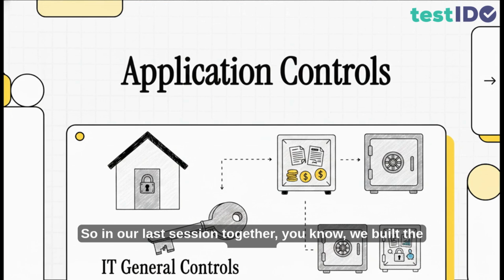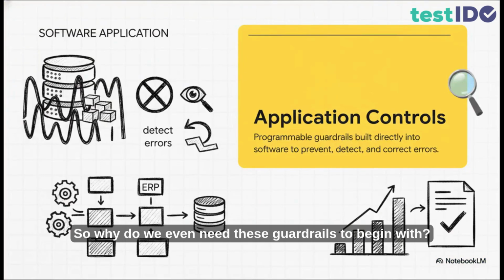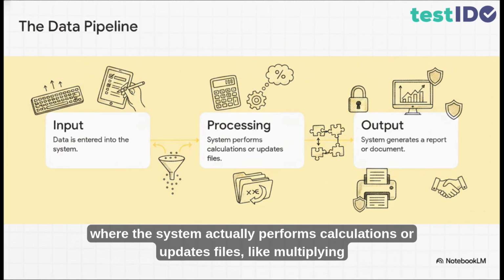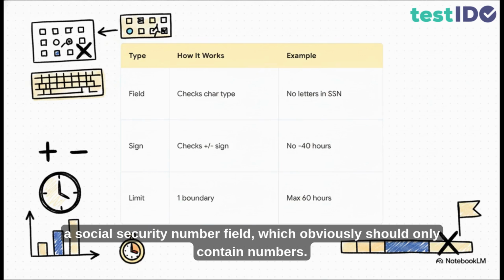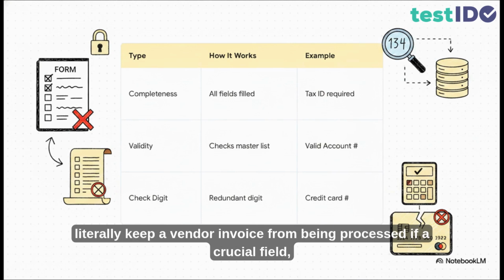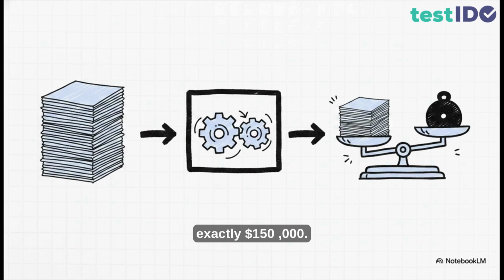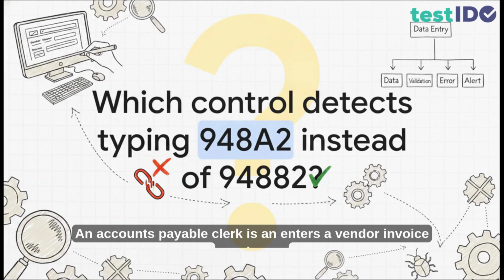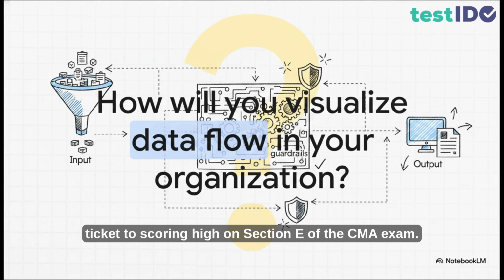System controls and security measures 2: Application and transaction controls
Mastering the CMA Part 1 Curriculum: In this video, we break down the toughest concepts for "Internal Controls". If you are a candidate for the CMA looking for a more efficient way to prep, our lecture is for you.